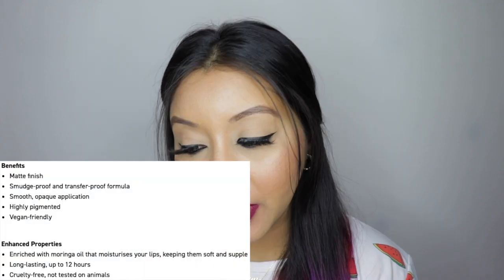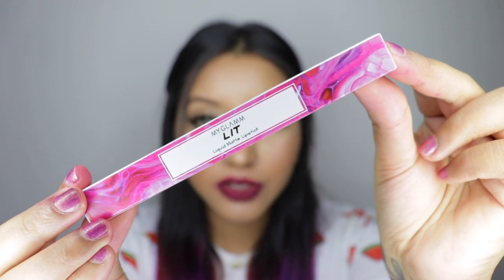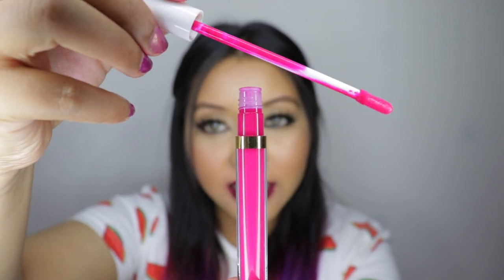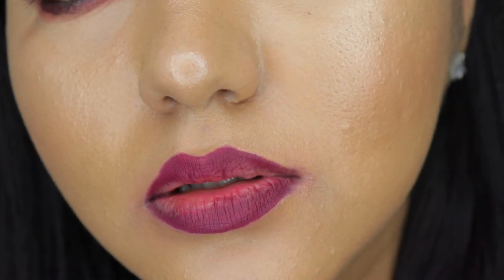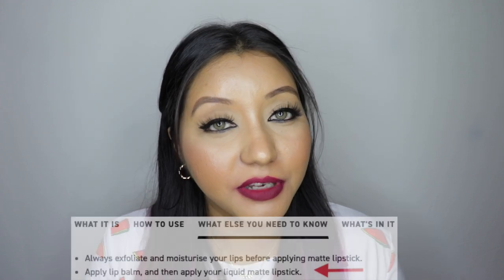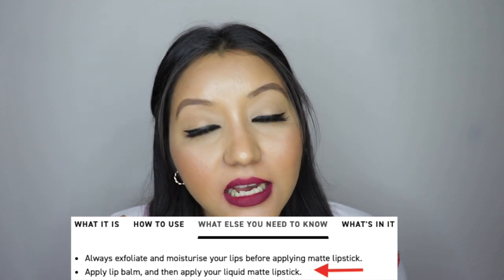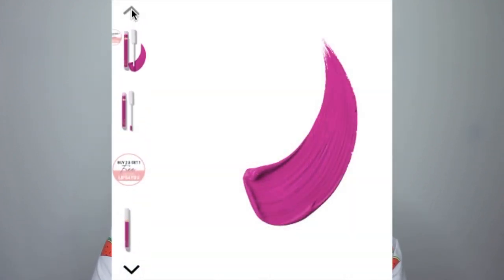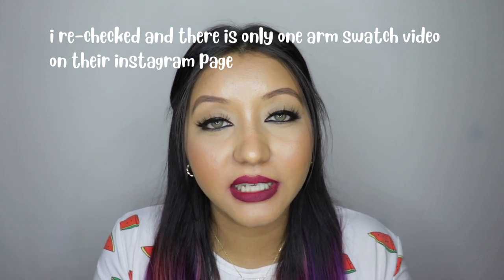NEW MyGlamm LIT Liquid Matte Lipstick Review & Lip Swatches || 8 Shades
Hey Guys,

Here is a video where I swatch 8 NEW shades from MyGlamm Lit Liquid Matte Lipstick.

Wore Slowfade throughout the video!

Lip Swatch starts at 04:47

--- Products Used —

FBO
DTR
Draking
Ghosted
Cuffing
Thirst Trap
Lovebomb
Slowfade